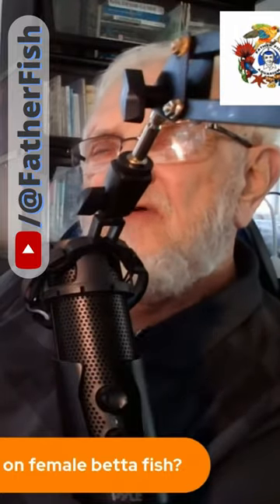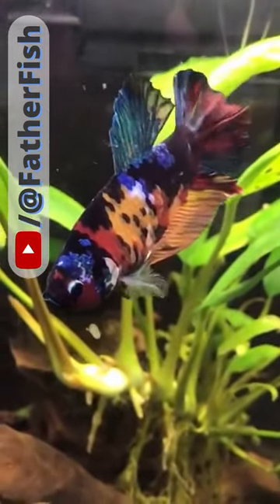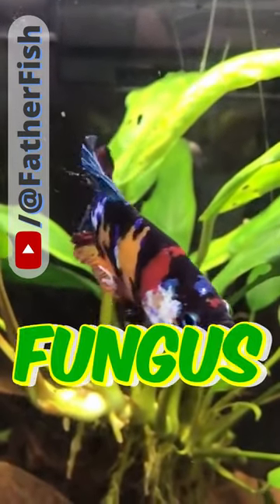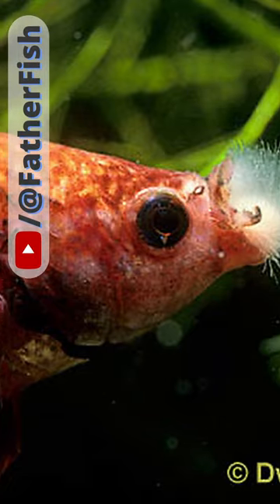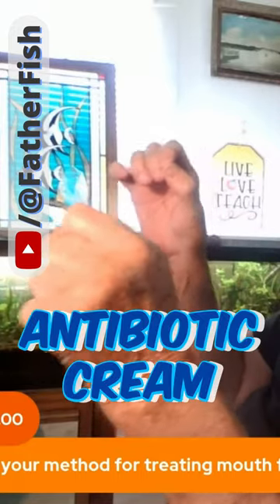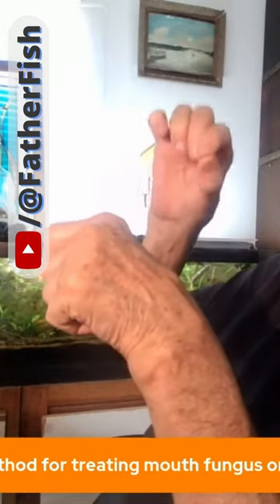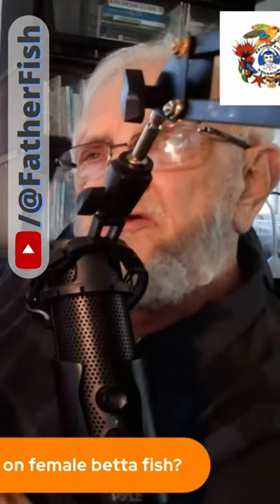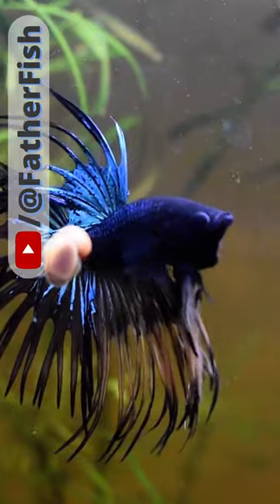Betta Fish Fungus Treatment - How to Treat Sick Fish Disease | Fin Rot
Betta Fish Fungus or Fin Rot is a highly prevalent aquarium fish disease and curing such sick fish is easy and simple. Learn to manage your sick fish without stress and also important is to have a hospital tank and a quarantine aquarium that will keep your fish healthy.

In this informative video, we'll delve into the topic of Betta Fish Fungus infection and how to effectively treat and prevent it. Fungal infections are a common concern among Betta Fish owners, and it's crucial to address them promptly. We'll discuss the symptoms to look out for, potential causes, and provide step-by-step instructions on setting up a hospital tank to isolate and treat infected fish. Don't miss this essential guide to keeping your Betta Fish healthy and thriving!

Betta Fish Fungus infection can manifest as cotton-like growth, discoloration, or fin deterioration. It's vital to act swiftly to prevent the infection from spreading and causing further harm to your beloved fish. Our video will outline the most effective treatment options, including medicated baths, anti-fungal medications, and natural remedies. We'll also emphasize the importance of maintaining optimal water parameters and a stress-free environment. Furthermore, we'll delve into the benefits of a quarantine tank, which serves as a preventive measure to minimize the risk of introducing diseases to your main aquarium.

If you're serious about providing the best care for your Betta Fish, understanding and addressing Betta Fish Fungus infection is paramount. By implementing the recommendations in this video, you'll equip yourself with the knowledge and skills to identify, treat, and prevent this common issue. Remember, prevention is always better than cure, so we'll guide you through the process of setting up a quarantine tank and share practical tips to minimize the chances of infections occurring in the first place. Join us as we dive into the world of Betta Fish health, ensuring your finned friends live their happiest, healthiest lives!

On instructions on how to set up a HOSPITAL TANK and the QUARANTINE TANK here are the links: